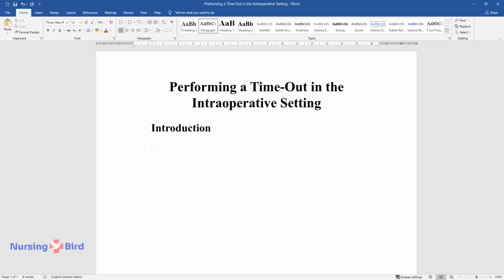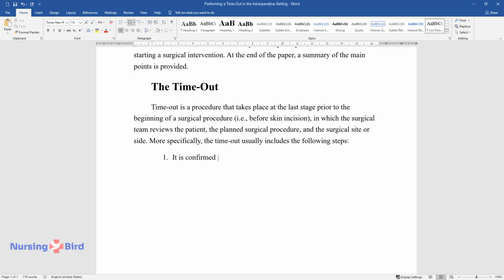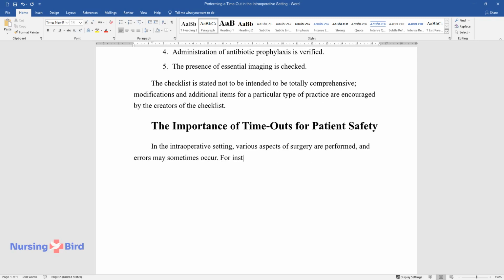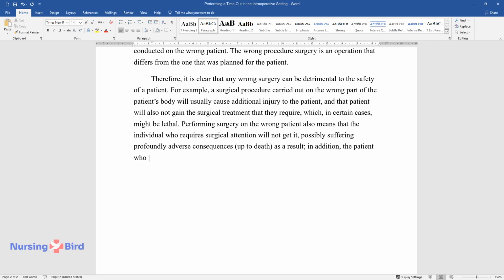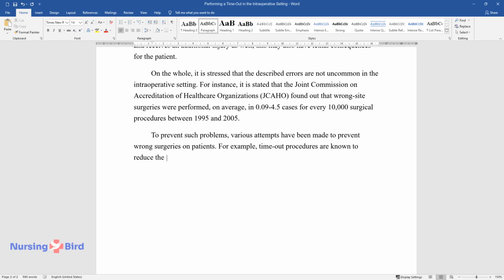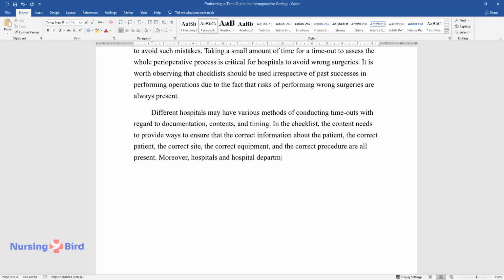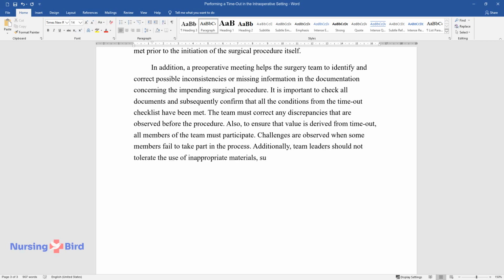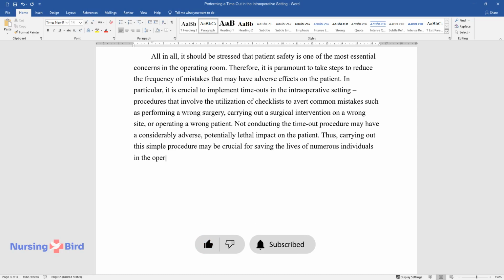Performing a Time-Out in the Intraoperative Setting - Essay Example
📝 Essay description: In the intraoperative setting, even the slightest mistakes may lead to a profoundly adverse impact on patient outcomes. This paper elaborates on what a time-out is and explains why this procedure is essential before starting a surgical intervention.

ℹ️ Subjects: Surgery
ℹ️ Words: 1141
ℹ️ Pages: 5

📚 Reference list:
Kim, F. J., da Silva, R. D., Gustafson, D., Nogueira, L., Harlin, T., & Paul, D. L. (2015). Current issues in patient safety in surgery: A review. Patient Safety in Surgery, 9(26), 1-9. doi:10.1186/s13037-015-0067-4
Oszvald, Á., Vatter, H., Byhahn, C., Seifert, V., & Güresir, E. (2012). “Team time-out” and surgical safety-experiences in 12,390 neurosurgical patients. Neurosurgical Focus, 33(5), E6. doi:10.3171/2012.8.FOCUS12261
Van Schoten, S. M., Kop, V., de Blok, C., Spreeuwenberg, P., Groenewegen, P. P., & Wagner, C. (2014). Compliance with a time-out procedure intended to prevent wrong surgery in hospitals: Results of a national patient safety programme in the Netherlands. BMJ Open, 4(7), 1-9. doi:10.1136/bmjopen-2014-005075
World Health Organization. (n.d.). Surgical safety checklist (first edition). Web.